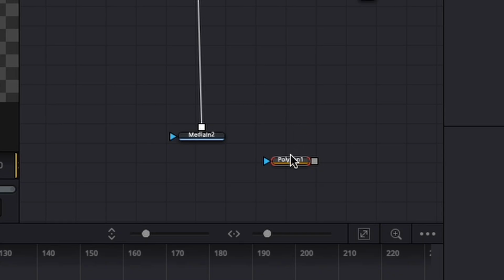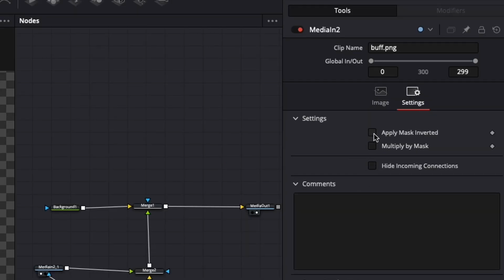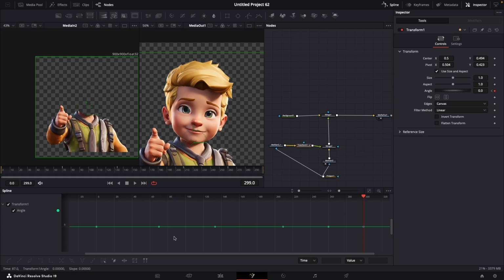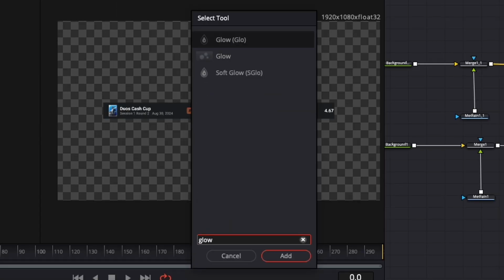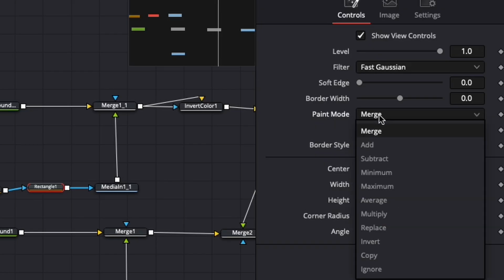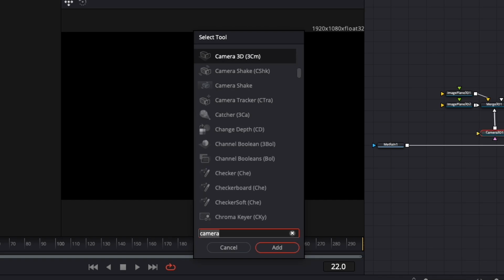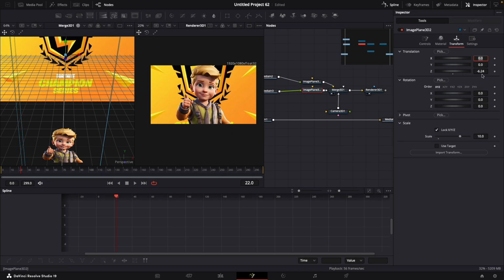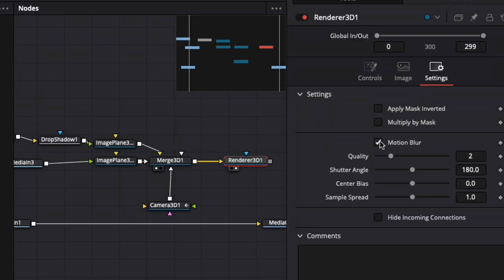How to Edit Like TimmyFNBR in DaVinci Resolve 19!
Free training! In this video, I’ll show you how to create 3 animations to get the style of TimmyFnbr’s videos using DaVinci Resolve 19. This easy-to-follow tutorial is perfect for beginners, guiding you step by step to make your videos look just like his.

If you liked this video, be sure to check back for more simple tips to improve your editing. Have a great day, everyone!